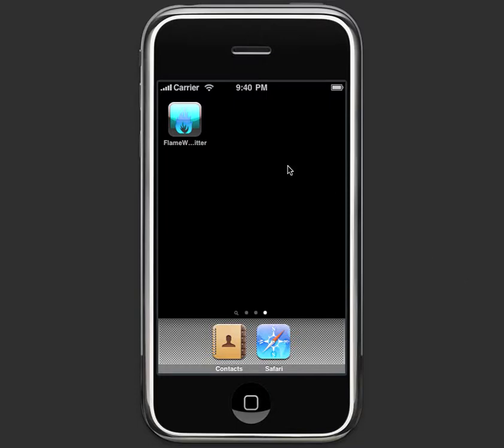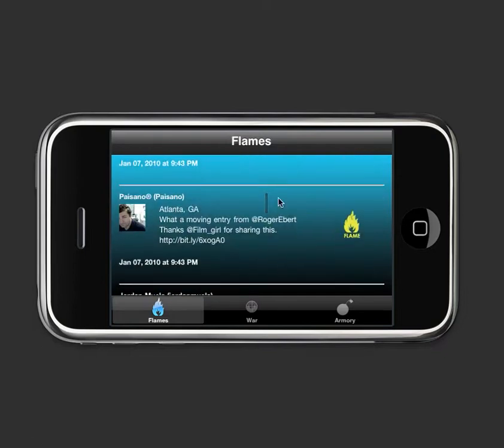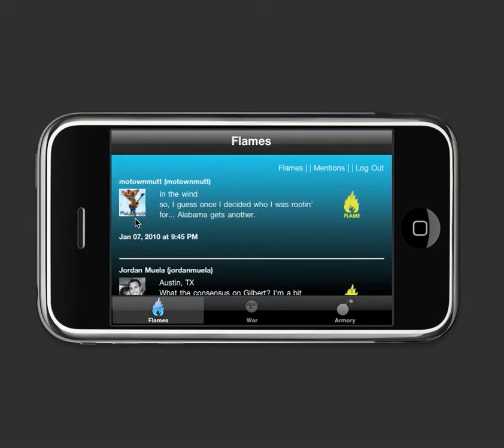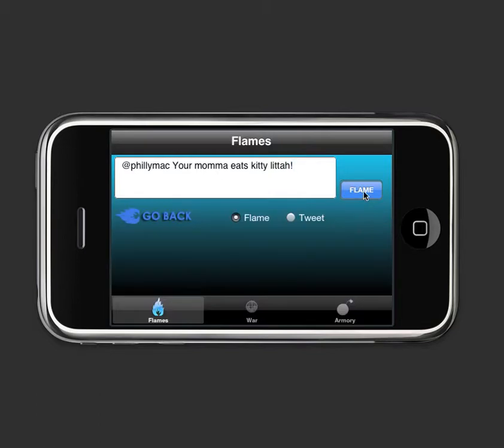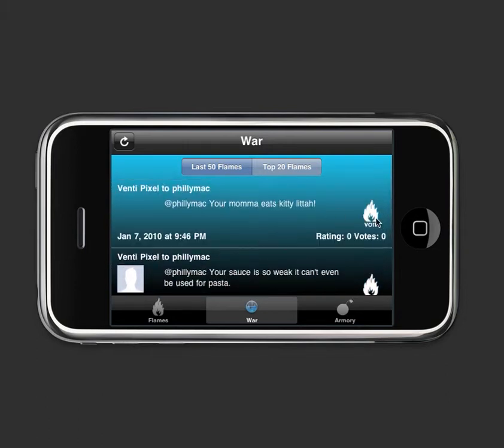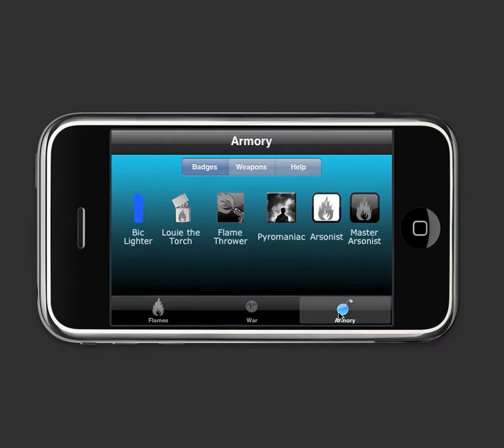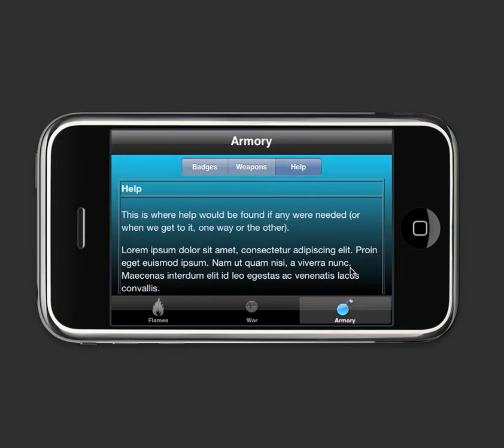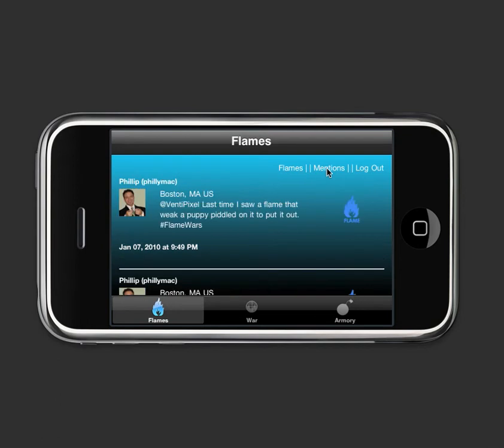Flame Wars for Twitter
First there was the BBS

Then there were ALT groups

Now there are:  FLAME WARS

Flame Wars is the first online, social, verbal warfare game ever! It's a digital "yo momma" throwdown with a fun twist - the network gets to vote on just WHO is the best smack talker around!

Think your years on the BBS or forums have you prepared to mount a flame war in Web 2.0? Try it and let your friends be the judge! Flame Wars - Can You Bring the Heat?

Feature Summary

- It's a mini-twitter client (just because it's handy and we roll that way).
- Flame your friends to start a flame war from any tweet.
- In app voting on all flames!
- Check your wuffie (shows how popular you are) to see if you're a STAR!
- It's Secure, secure, secure.